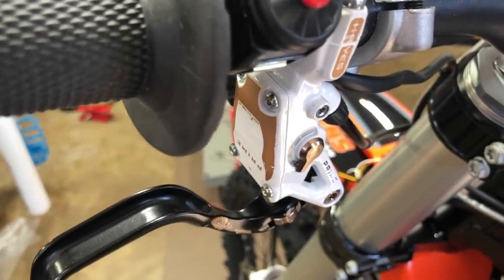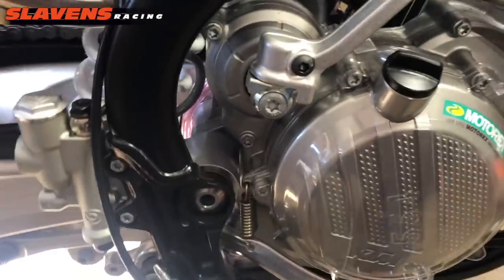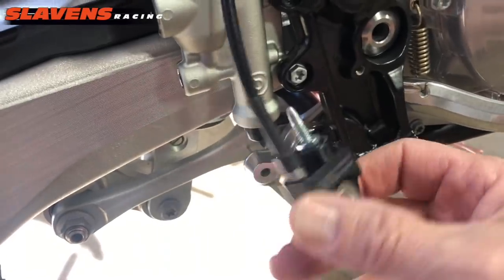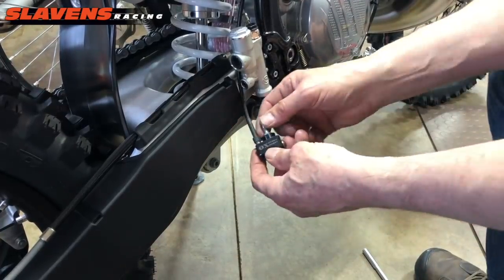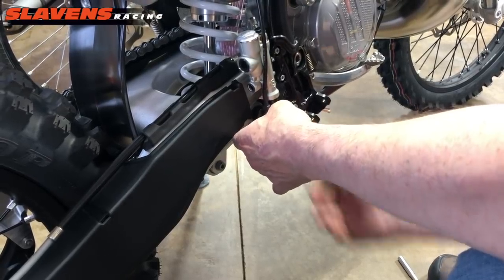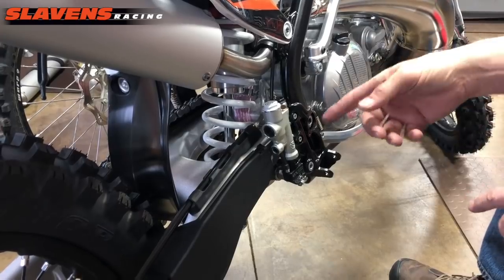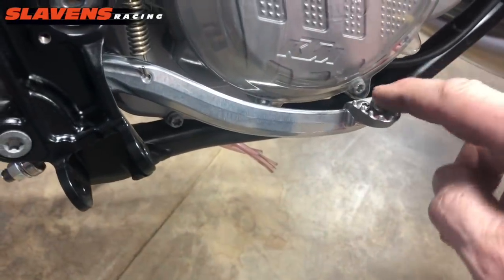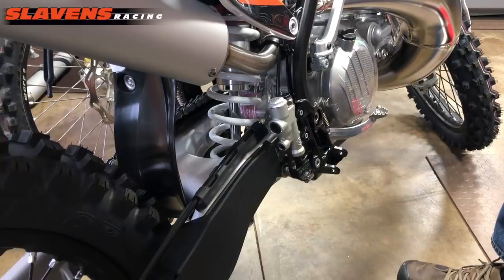How-to Install Ox Hydra Brake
This video is about How-to Install Ox Hydra Brake